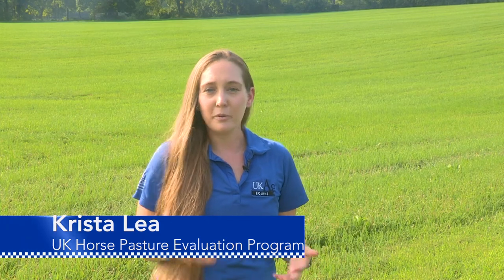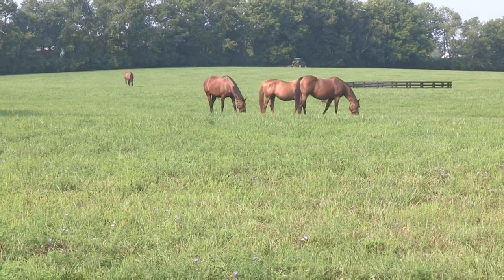Pasture renovations help Spendthrift Farm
The University of Kentucky's Horse Pasture Evaluation Program continues to make improvements on farms all across the Bluegrass State.  While many are small hobby farms, one of the program's regular clients is an iconic Central Kentucky horse farm, Spendthrift.  Having such a prestigious horse farm is a plus for the program, but what the program is able to do for the farm adds to the program's reputation.